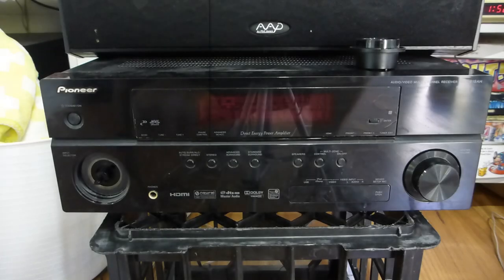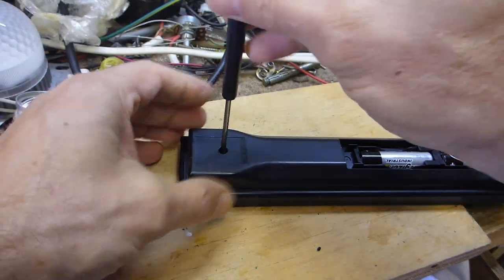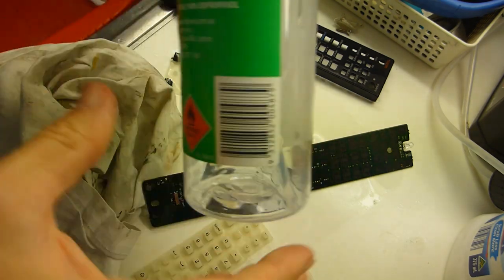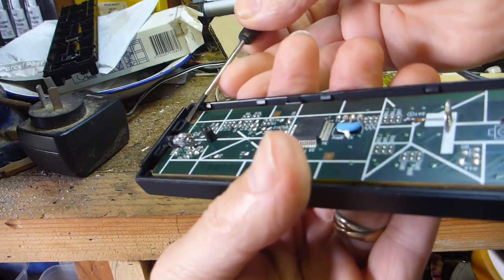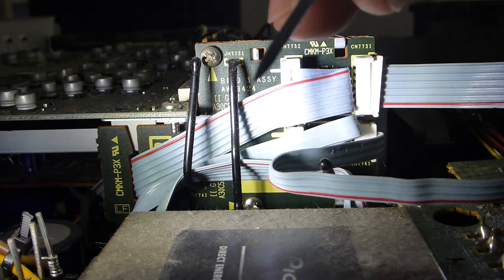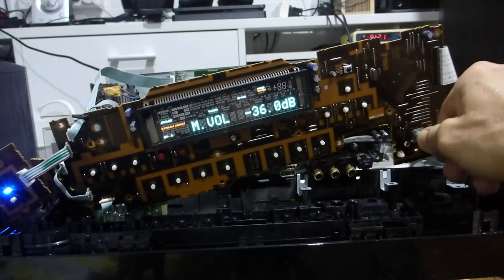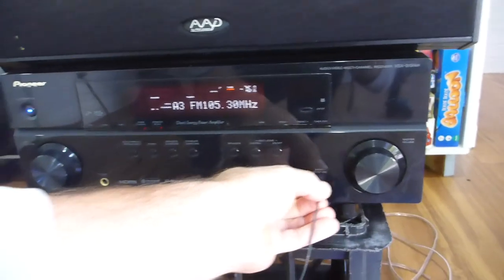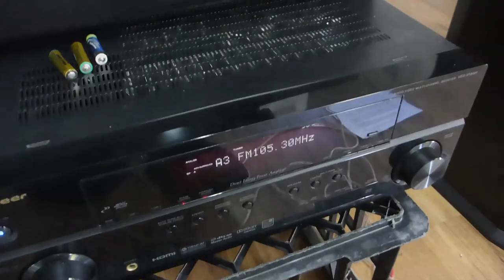Pioneer VSX 919AH Receiver Repair and Review, plus AXD7553 Remote Rebuild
A Pioneer VSX 919AH home theatre receiver that was sold to me 'working'. It had a broken remote, broken input selector and non-functional rotary encoder (volume knob). This video shows step-by-step instructions on how to open and fix the Pioneer AXD7553 remote, as well as a useful method to repair broken plastic knobs, and full instructions on how to repair a rotary encoder. These were tested with AAD (by Phil Jones) home theatre speakers. If you're bored, have ADHD or need to skip ahead, jump to:
00:00 - general introduction,
03:18 - how to open and repair the Pioneer AXD7553 factory remote,
10:13 - remote control reassembly,
11:55 - useful broken plastic knob repair method using a wooden dowel,
12:57 - Removal and repair of the rotary encoder (volume knob),
18:11 - Amplifier detailed review, including on-screen display, remote functionality, sound fields and automated speaker setup using Pioneer's MCACC.